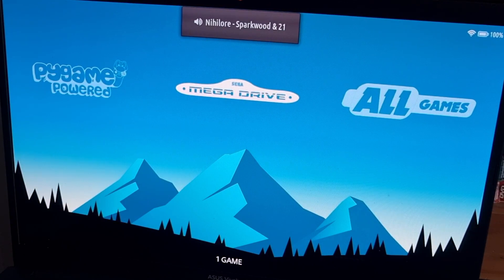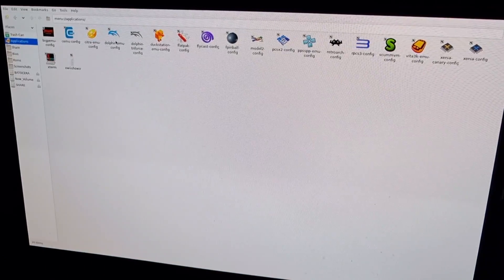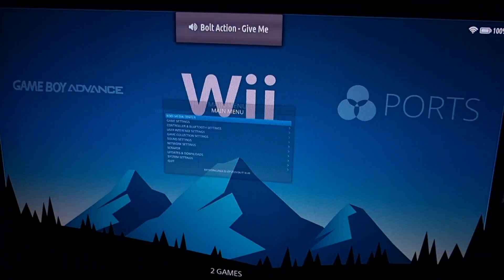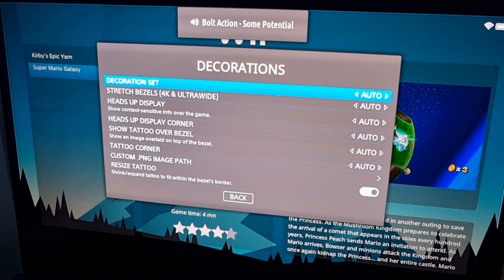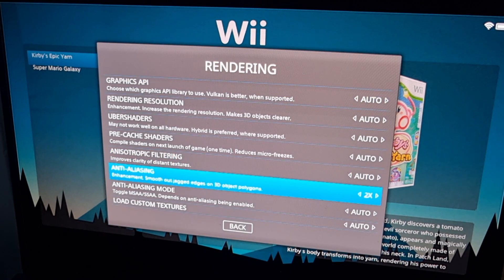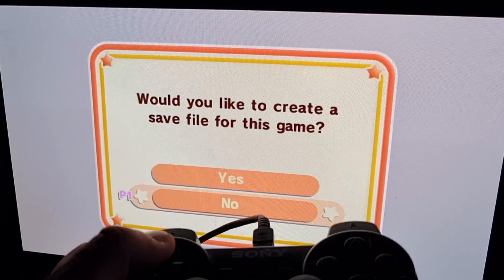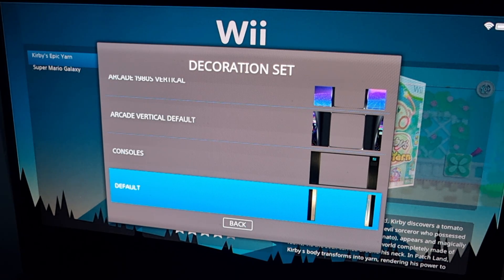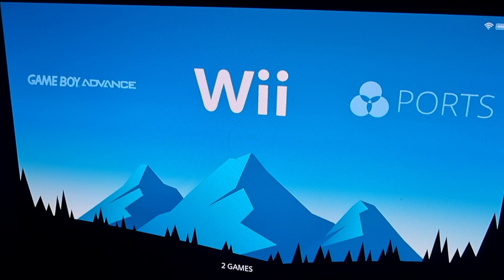Batocera - Nintendo Wii/Dolphin Emulator Setup Guide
So, I have finally gotten around to making a setup guide for Wii emulation on Batocera Linux. Many people srtruggle with emulating the Wiimote and Nunchuck so I have covered this too in this setup guide. I am also going to show you how to get the best video and graphics settings and did I mention, depending on your system, we can play Wii games in 4k rather than what the original hardware would support - 480p/480!